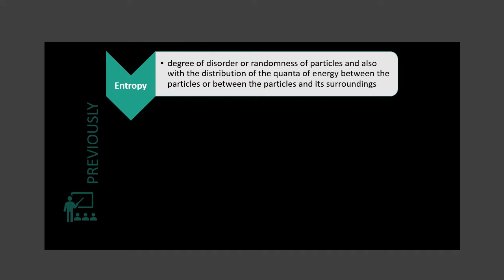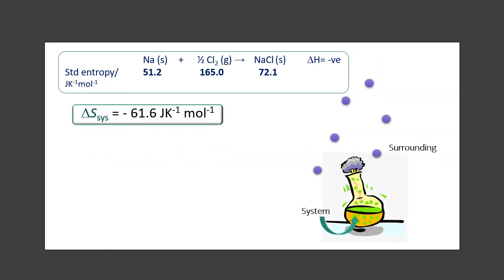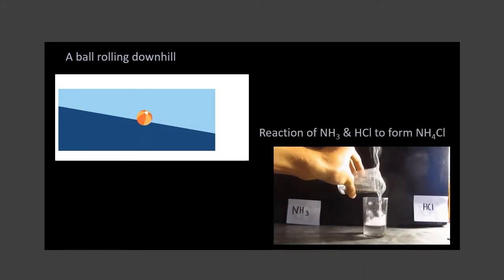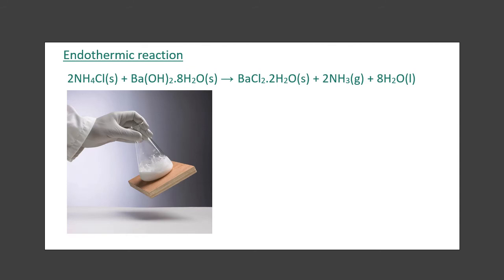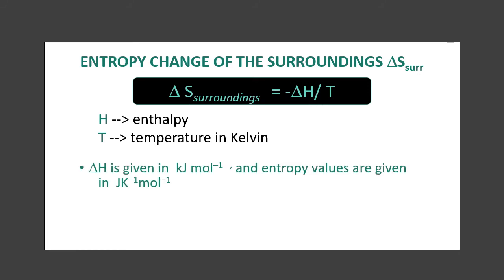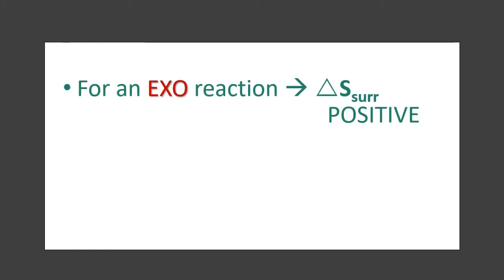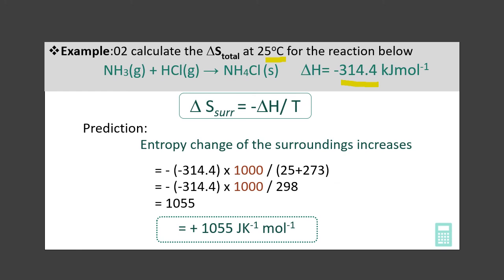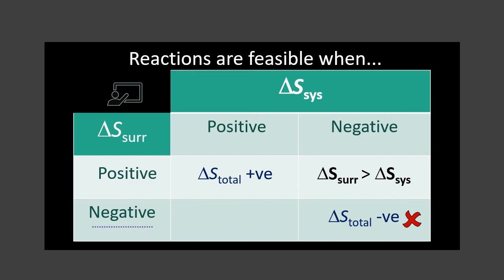Telikilaas - Grade 12 - Chemistry - Entropy of surrounding and total entropy